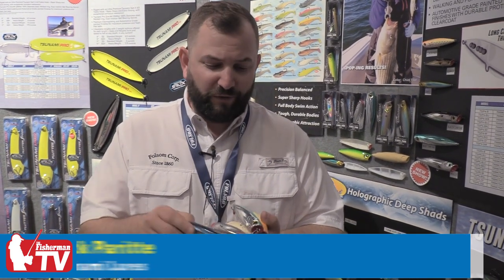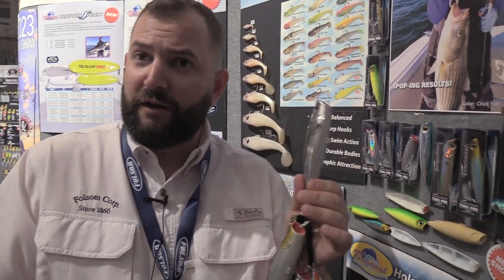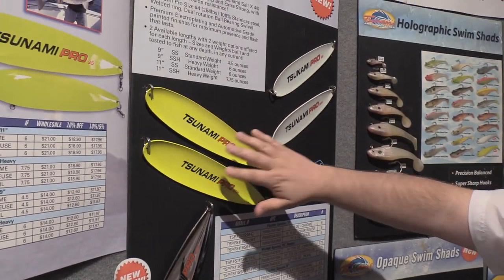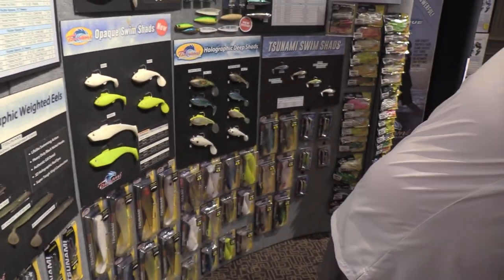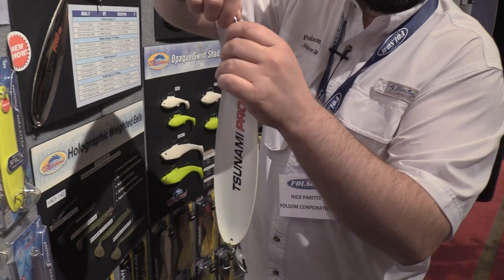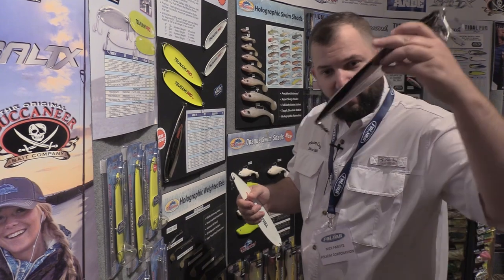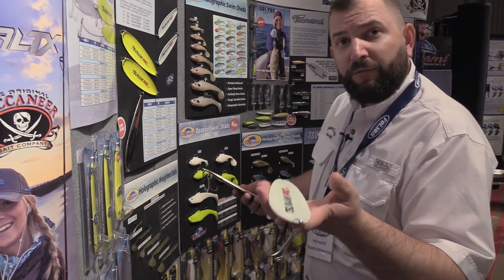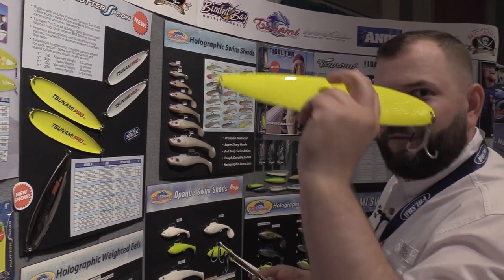ICAST ’22: The Fisherman’s “New Product Spotlight” – Tsunami IPOP & Flutter Spoon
Our crew from The Fisherman Magazine had a chance to walk the floor of the recent Folsom Tackle Show in New Jersey to see some of the latest product releases for 2023 that we might’ve missed at last summer’s ICAST event in Florida.  The folks at Tsunami Tackle have been busy on the new tackle front in recent months, as they prepare to ship some exciting new offerings to tackle shops throughout the region in time for the spring run.  Tsunami’s Nick Paritte spent five minutes with us at the show to take a tour of their newest striped bass offerings, including the Tsunami Tidal Pro IPOP for topwater striper action (especially in back bay and skinner water fisheries), and the new Tsunami Pro Flutter Spoon for fooling jumbo bass down deep.  Look for these hot new offerings from Tsunami sometime in the spring of 2023.